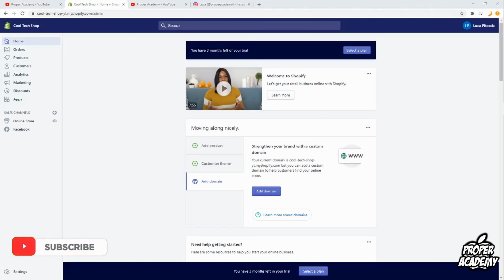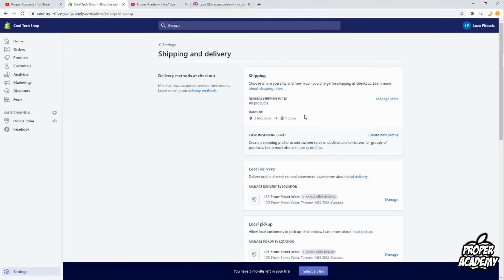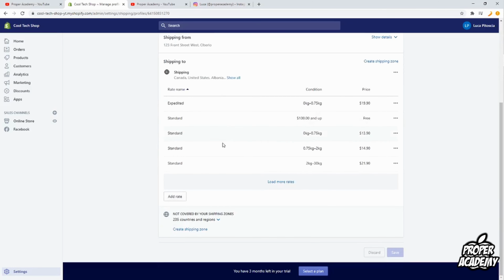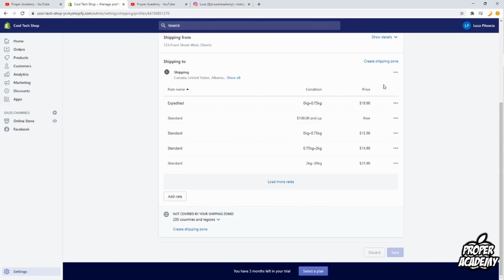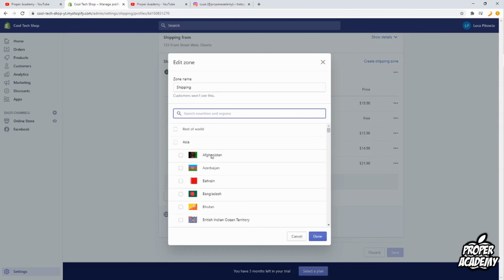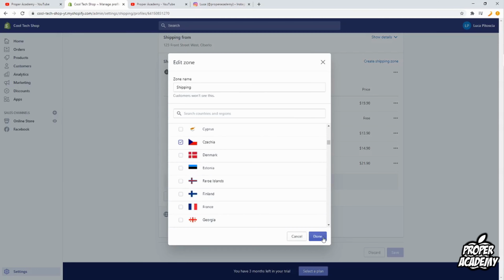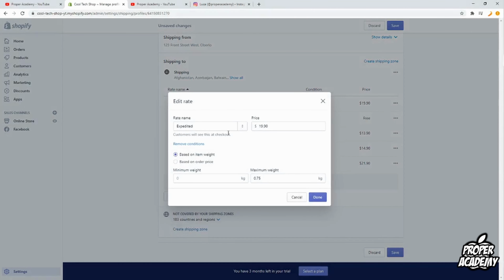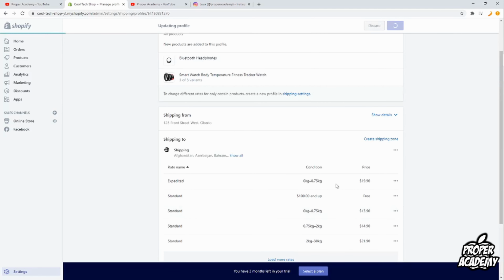How to Add Shipping Cost on Shopify ✅| Change Shipping Cost Shopify | 2020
In today's video we show you How to Add Shipping Cost on Shopify. Shopify is great if you're looking to build any kind of ecommerce websites, you can create a store for your own business or you can create your own dropshipping store and start making money online FAST. If you're looking for more Shopify Tutorials we have plenty!